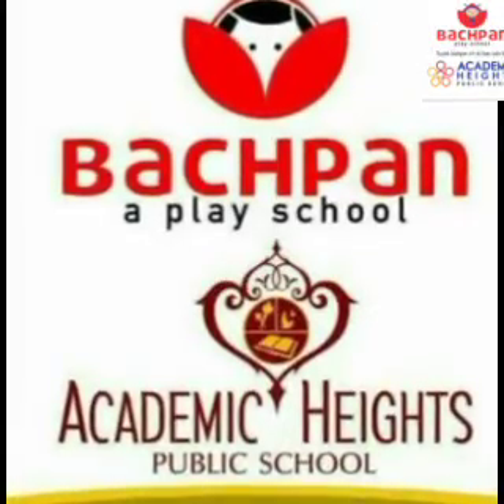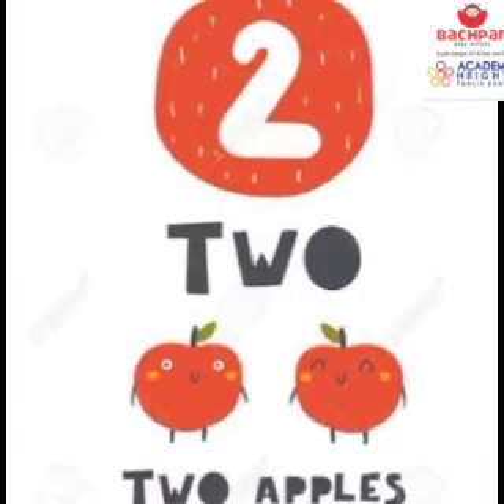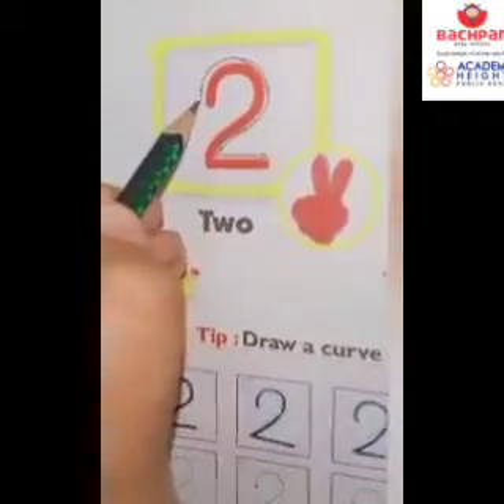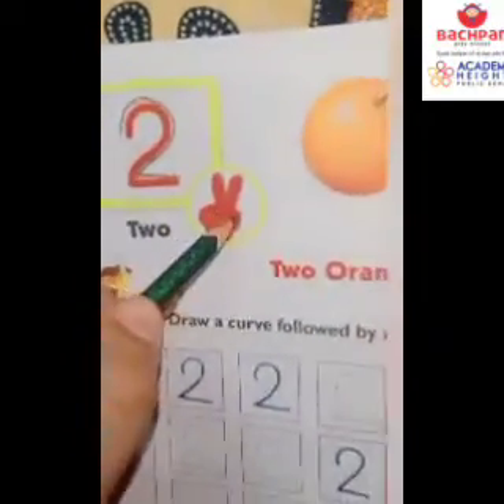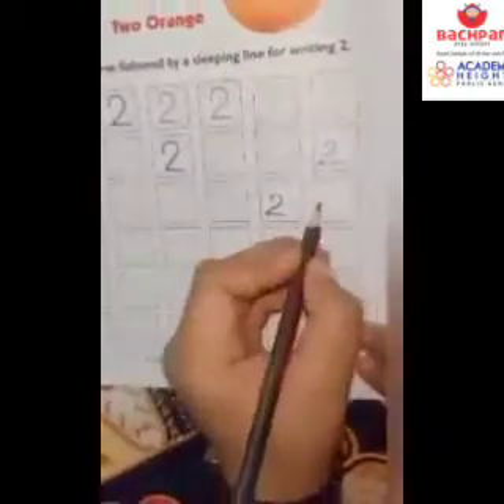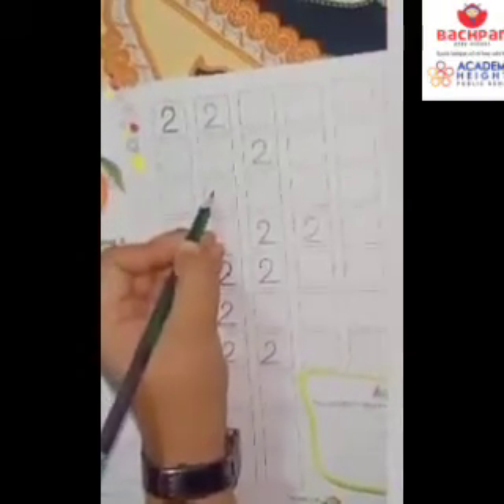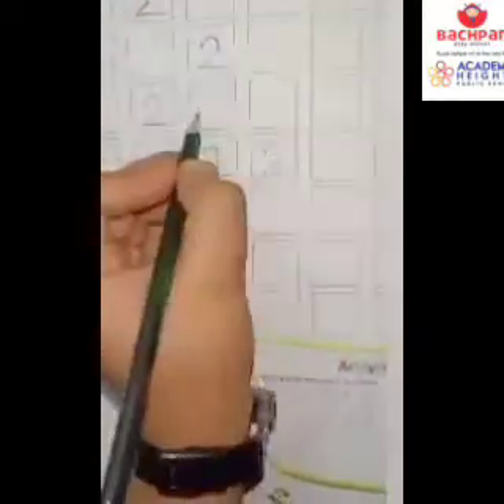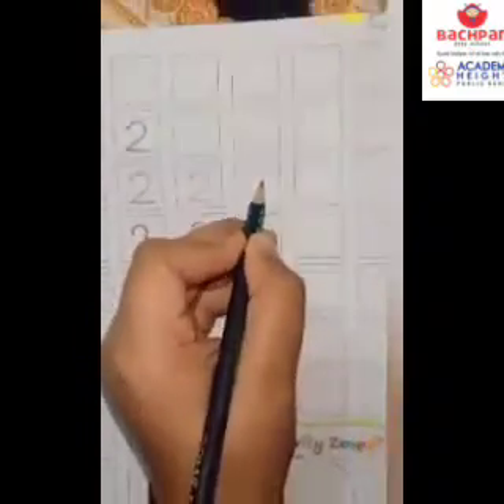Let's Learn the Numeral 2 on a Single Dot and also Count and Write along with Riya man